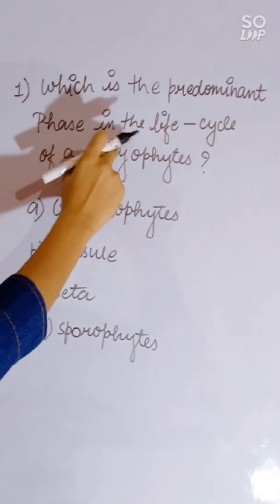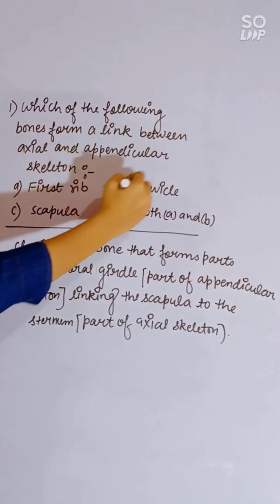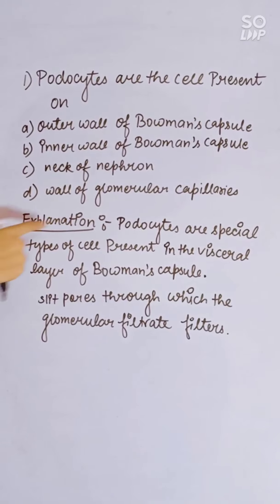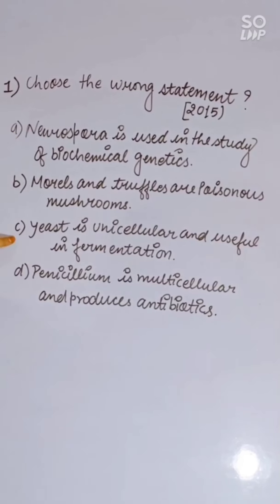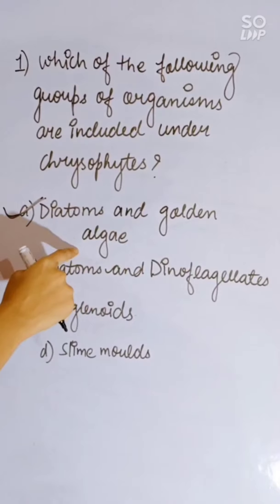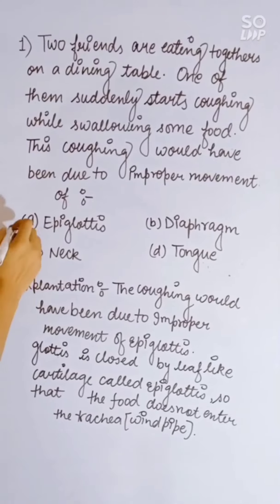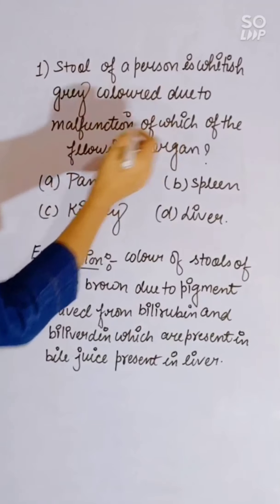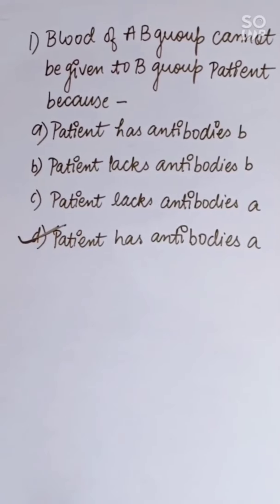Biology 100 Most Important MCQS | 350+ Biology NEET 2021